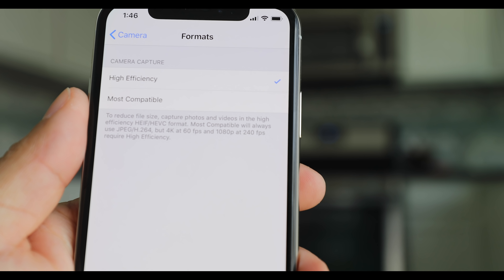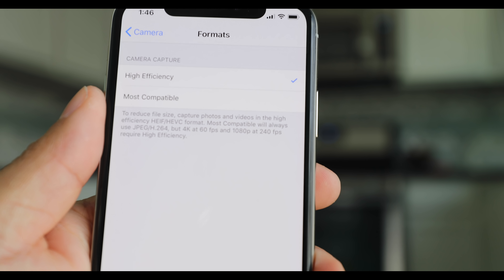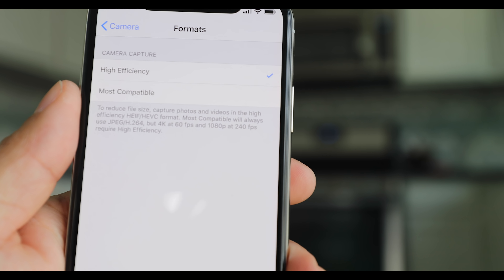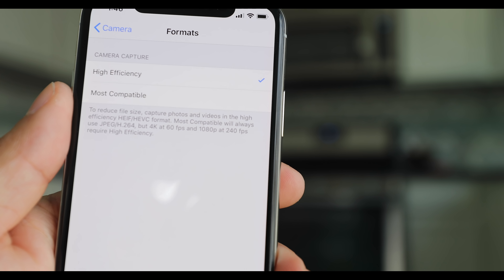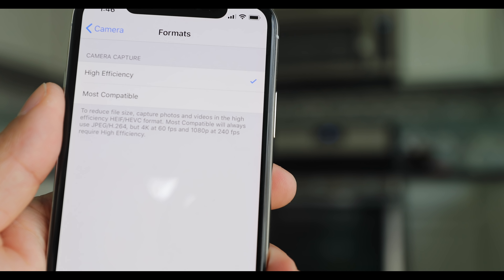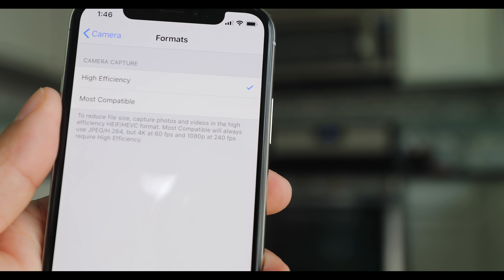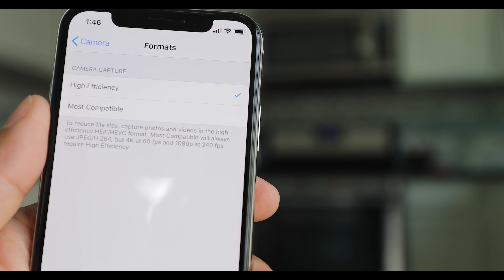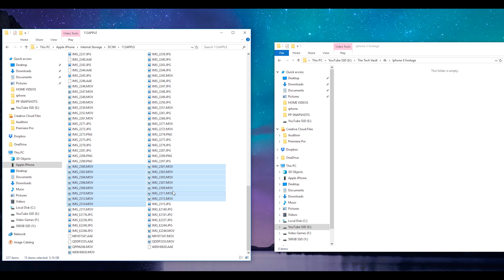Why I'm Giving up on the iPhone X 4k 60fps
I am having a terrible experience with the iphone x 4k 60fps and the transfer speed to PC.  Can anyone help or comment their experience with this?

*There will always be full transparency on my channel. I am a participant in the Amazon Services LLC Associates Program (US)

*Opinions and thoughts are always my own.